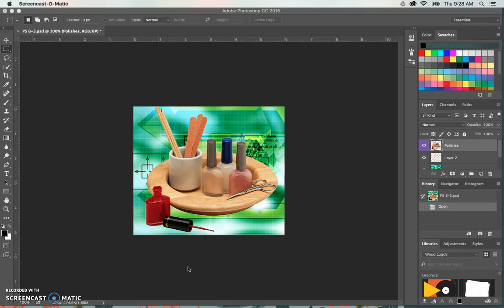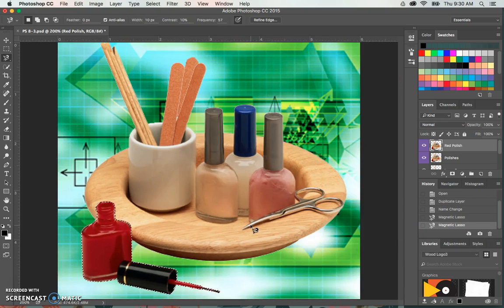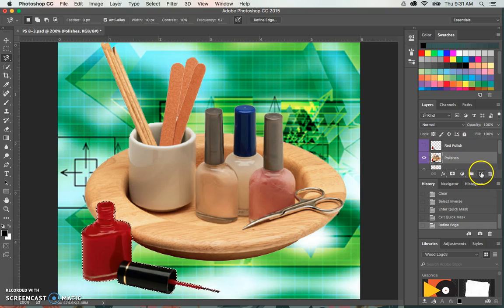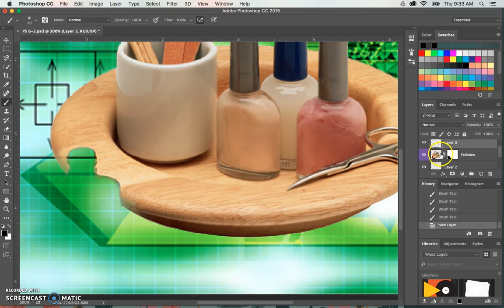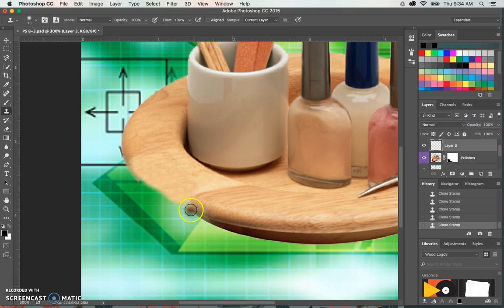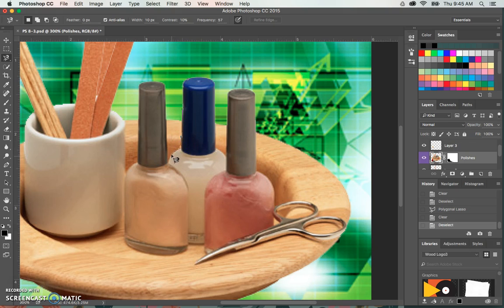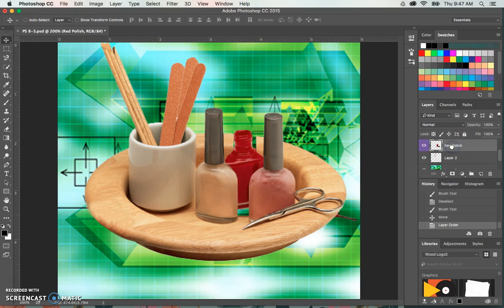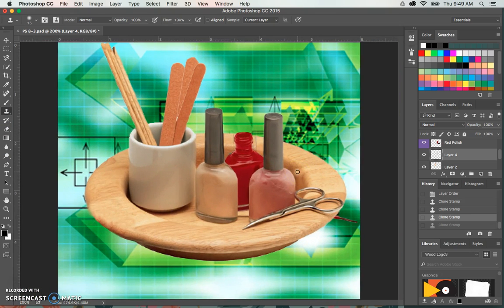Photoshop Revealed bookwork demo 8-36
Adobe photoshop revealed 8-36